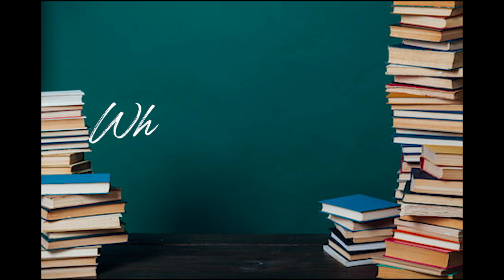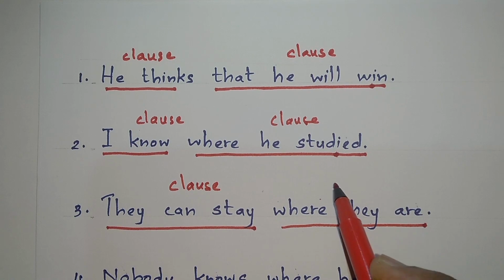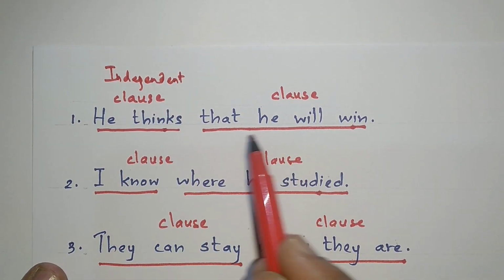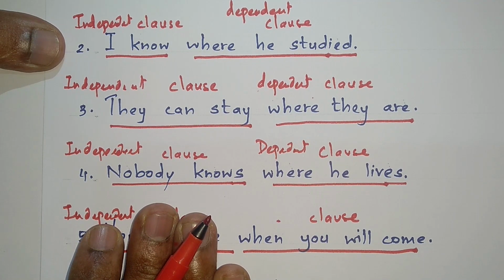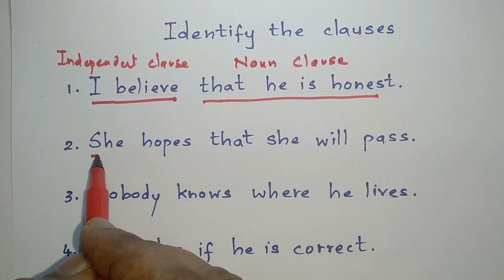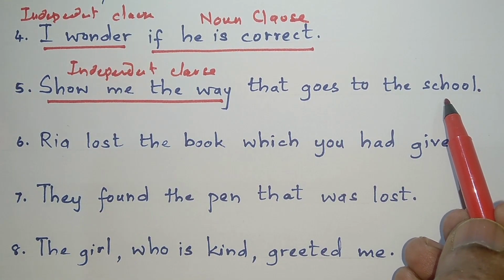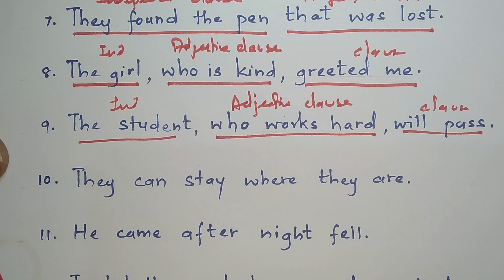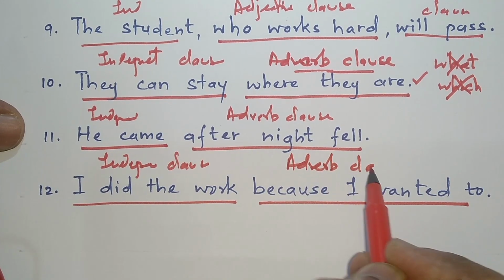CLASS 8th to 12th |ENGLISH GRAMMAR | Clauses | Types of clauses | Types of dependent clauses